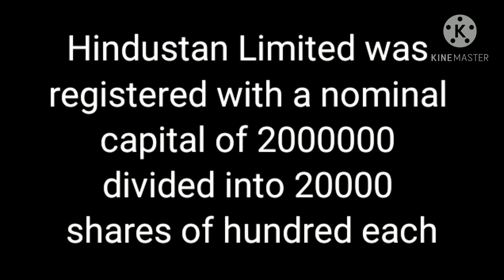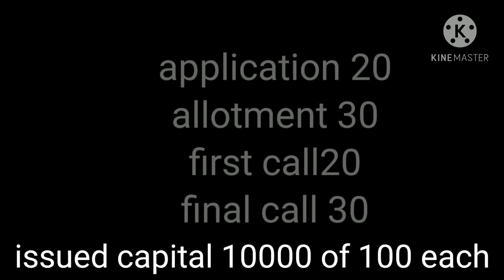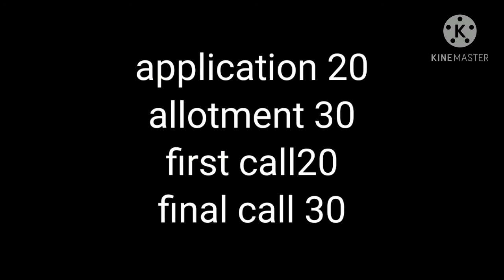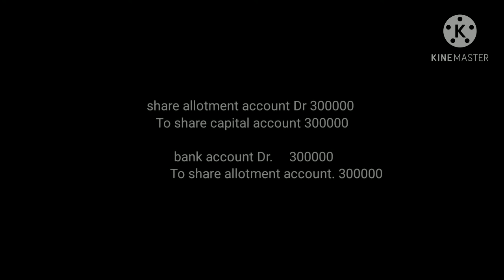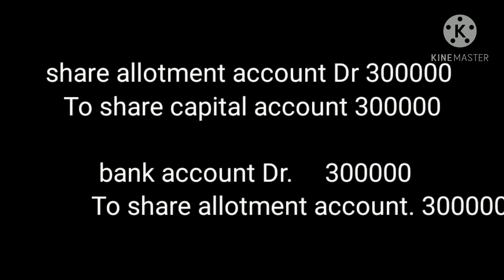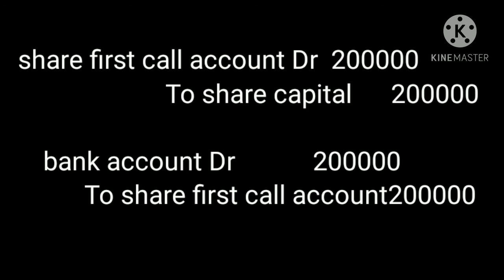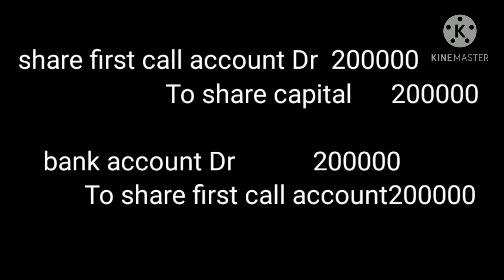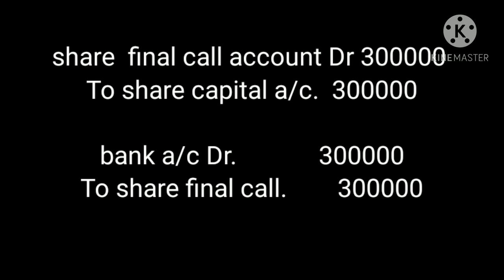Commerce Class |issue of shares at par solved question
issue of shares at par
journal entries
solved problems